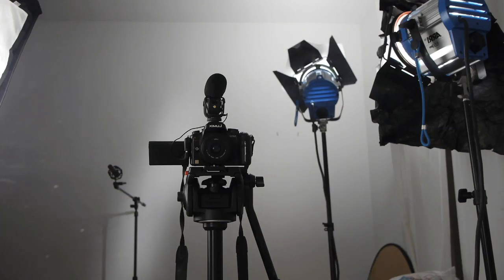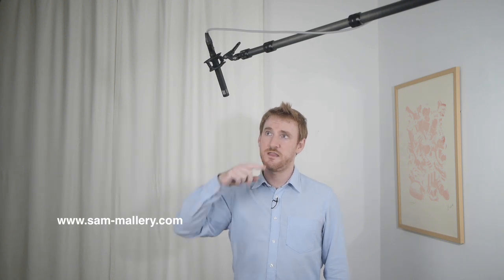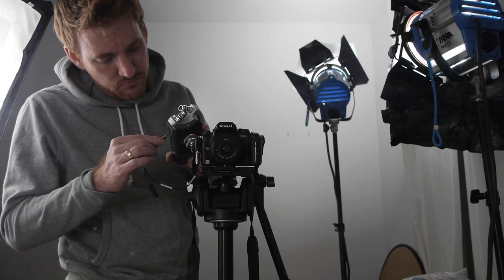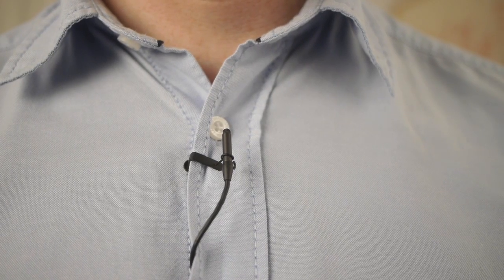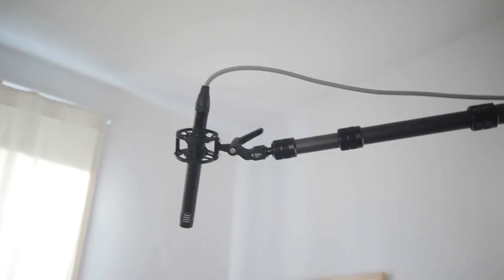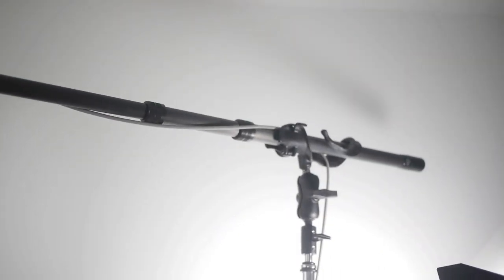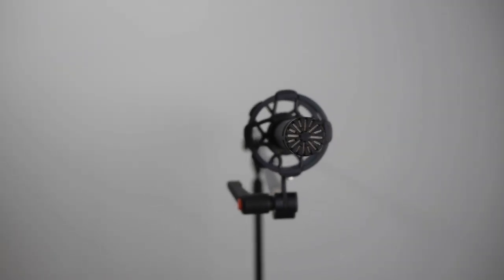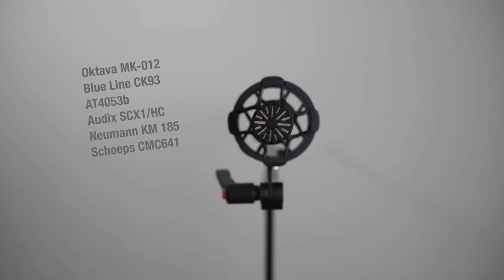How to Get Great Sound in Your Video Productions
This video clearly explains the basics of the microphones used in video production. It shares four essential "pointers" that everyone making videos should understand.

For an in-depth article on the subject check out my blog post